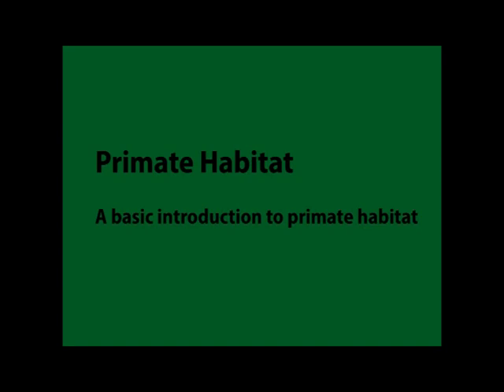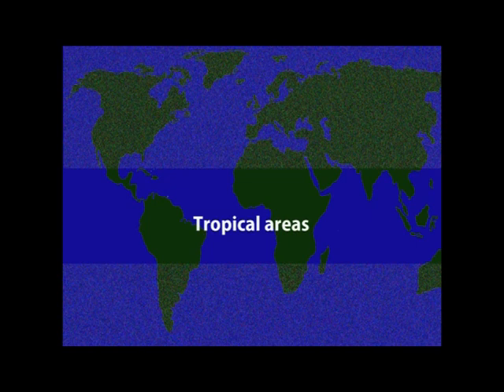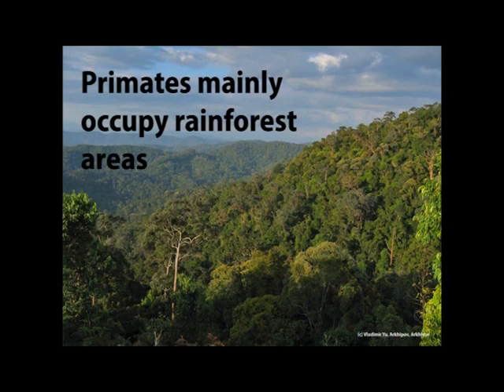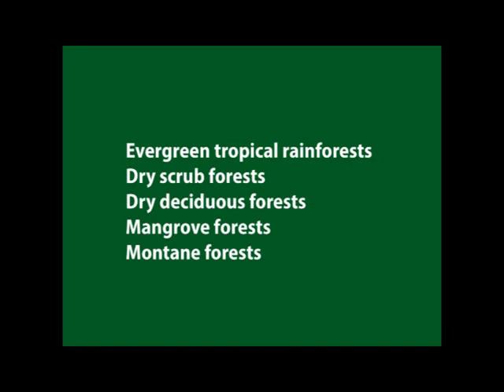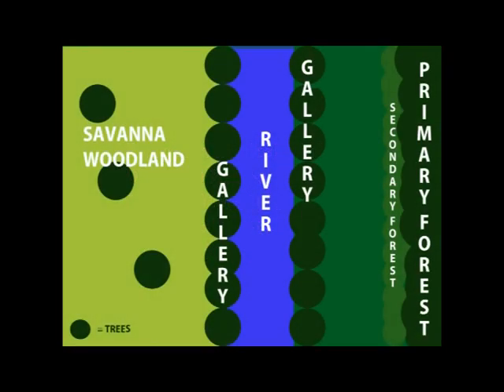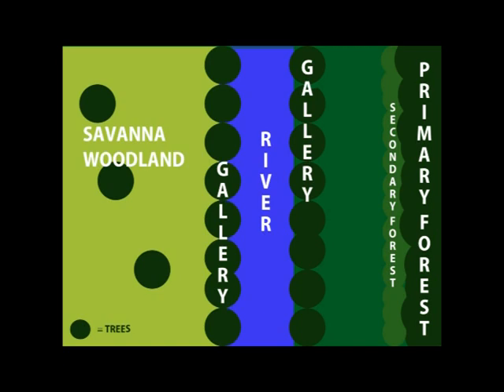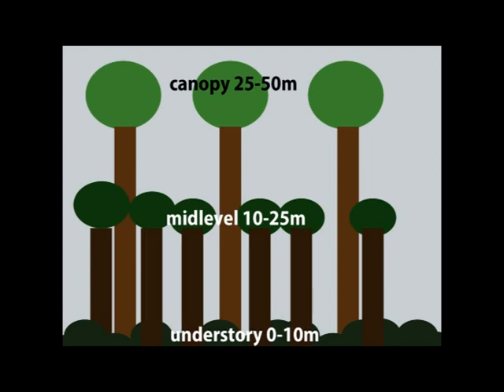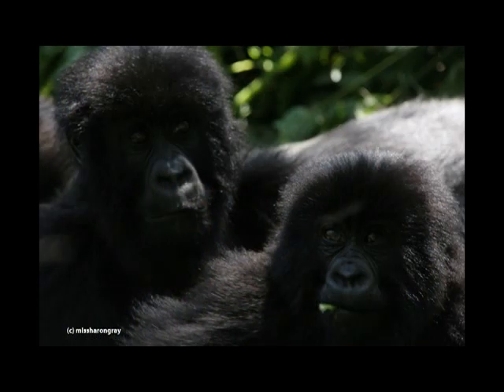Primate habitat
A basic introduction to the topic of primate habitat. Ideal for students with no previous knowledge. Lecture provided by Primate Education